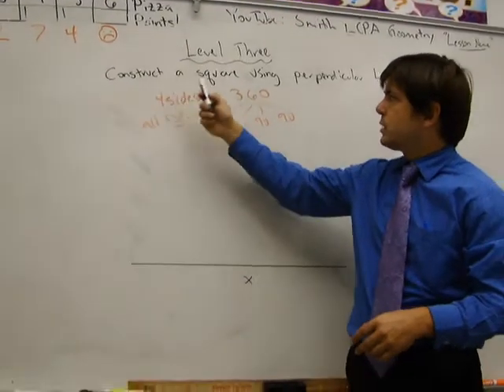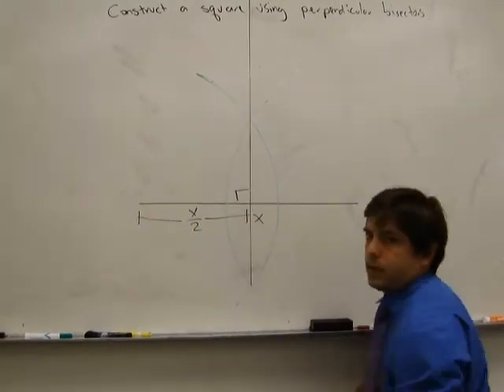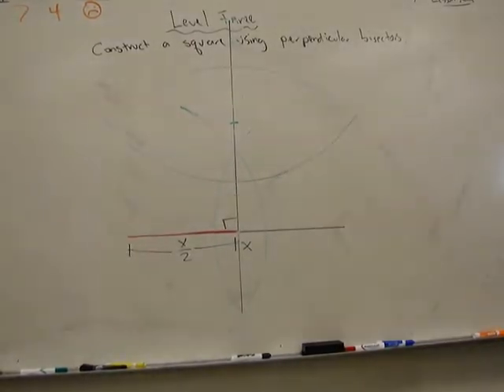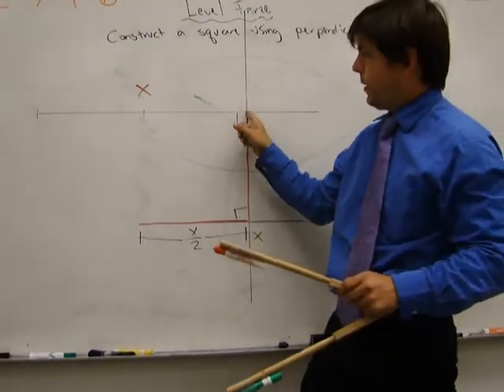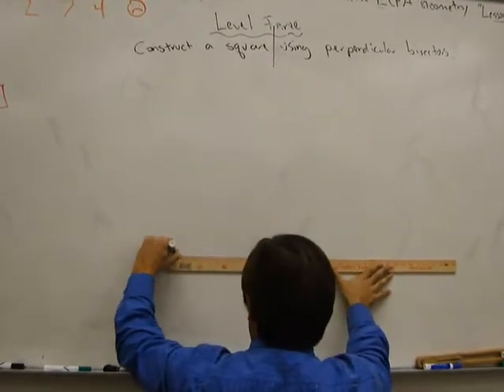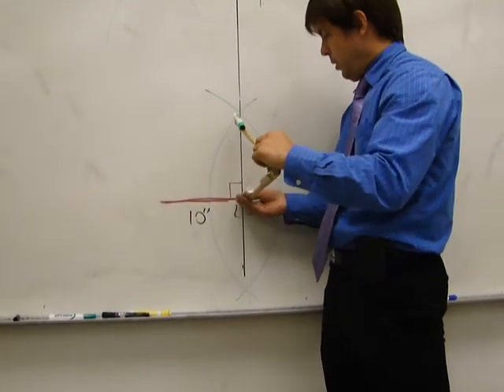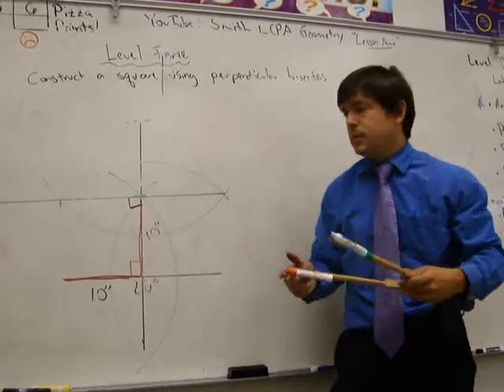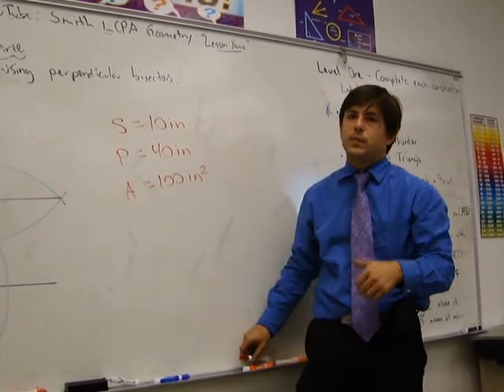Constructing a Square (Constructions Level Three-Better Version)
How to construct a Square using Perpendicular Bisectors. Two versions: one with unknown side length, one with given side length.